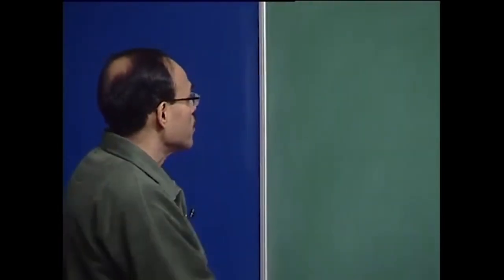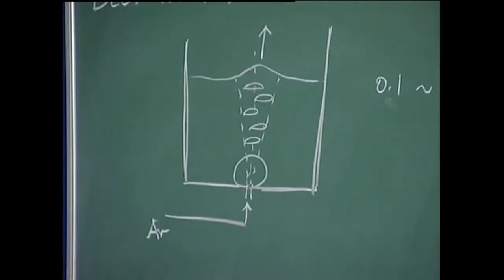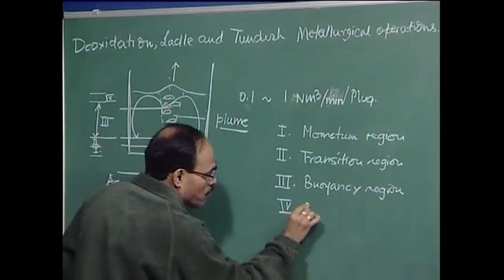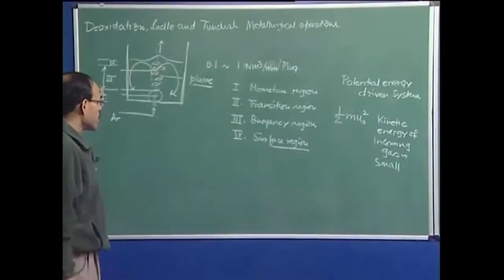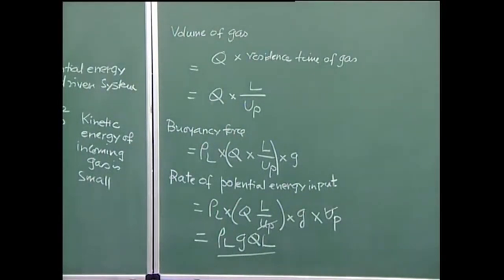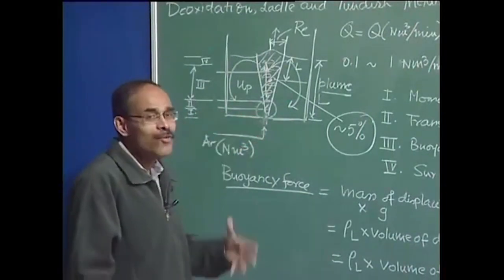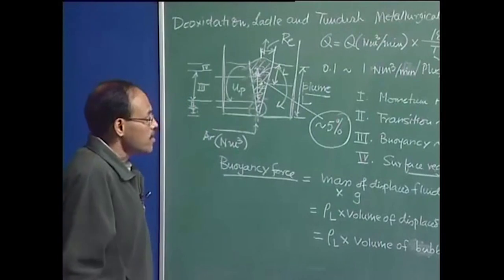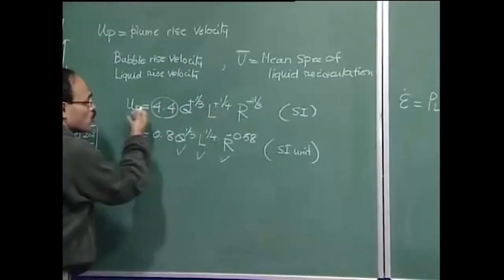Lecture-27 : : Deoxidation, Ladle and Tundish Metallurgy